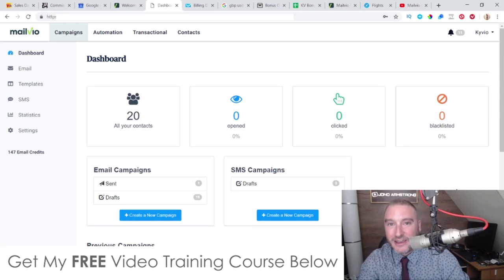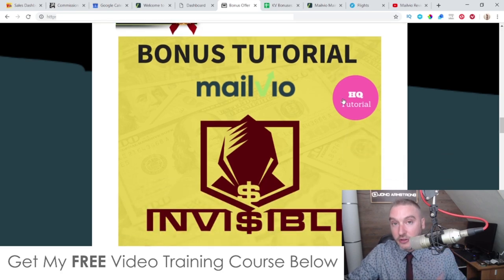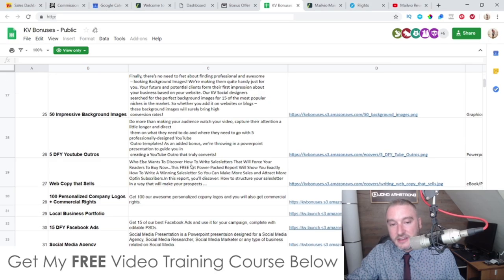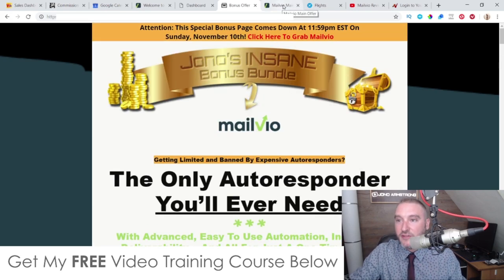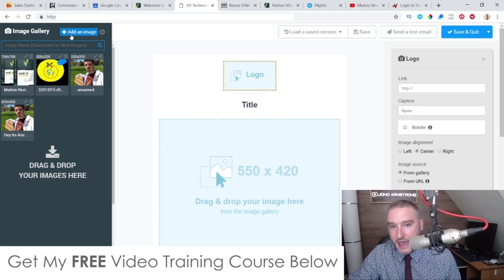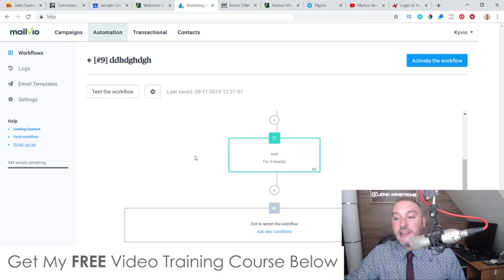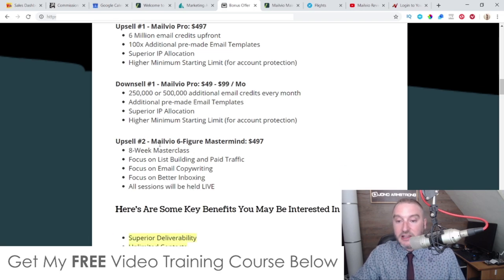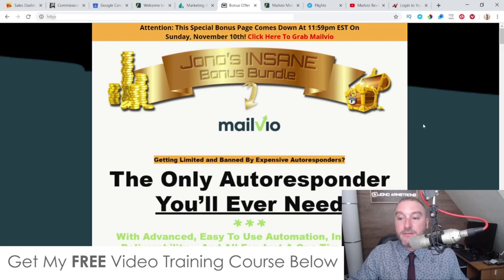MailVio Review ⚠️ WARNING ⚠️ DON'T GET MAILVIO WITHOUT MY 👷 CUSTOM 👷 BONUSES!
Key points:

The Only Autoresponder You'll Ever Need
500,000 Email Credits Offered (+ More as Bonuses) For The Entire Year
Increased Deliverability With Pre-Warmed Up IPs
No "Success Tax" - Grow As Much As You Want - Unlimited Contacts
Unbeatable ONE TIME Price - Beating EVERY Other Quality Autoresponder Out There On Value
Built By Marketers, For Marketers Like You
Drag-And-Drop Email Editor For Intuitive Email Building
60 Pre-Designed Email Templates